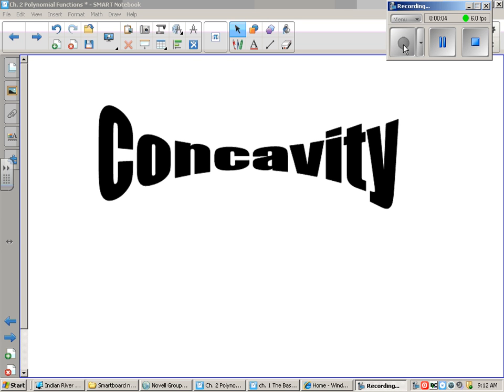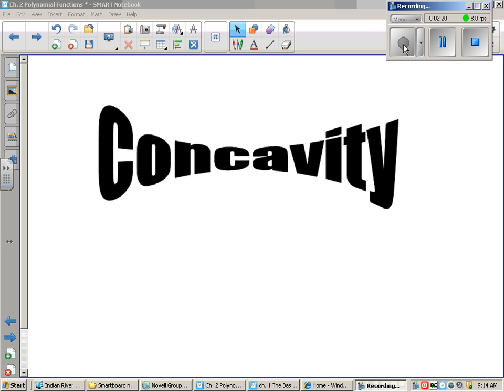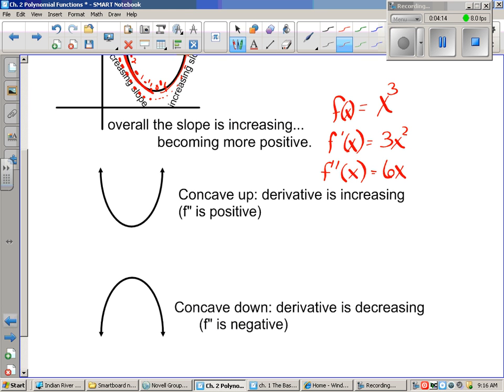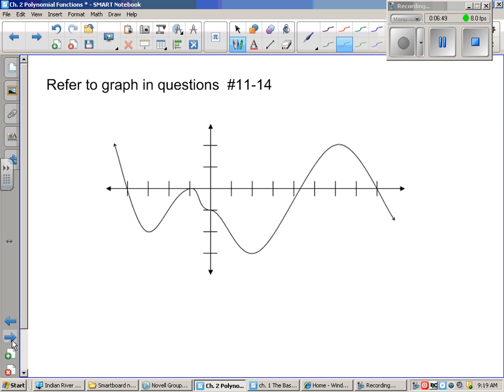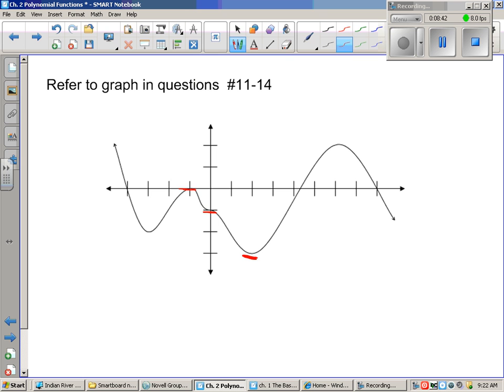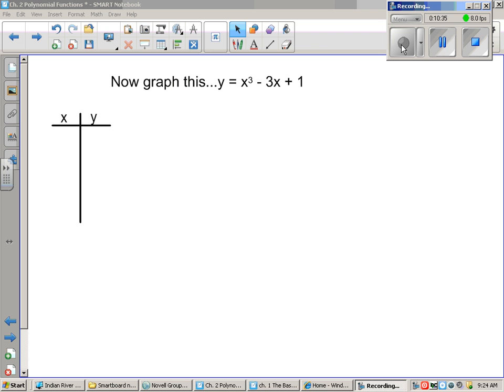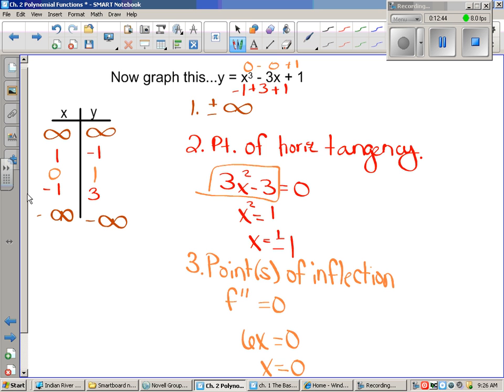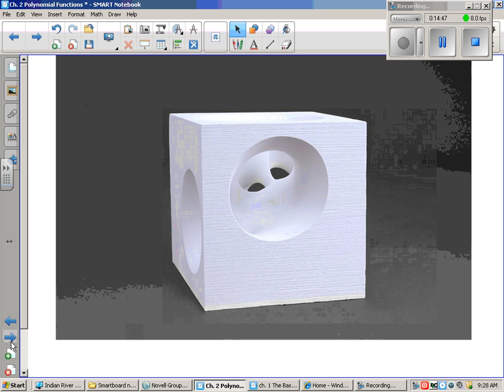C 2 3 Sketching a curve part 2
This is the second part in the series on sketching a curve. This lesson deals primarily with point(s) of inflection and concavity.